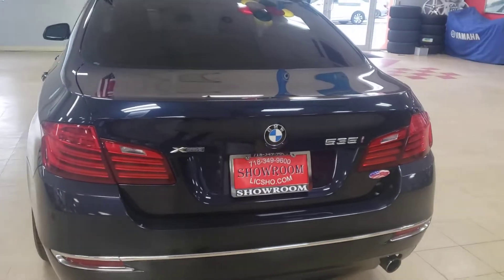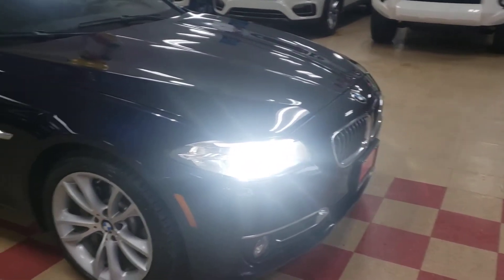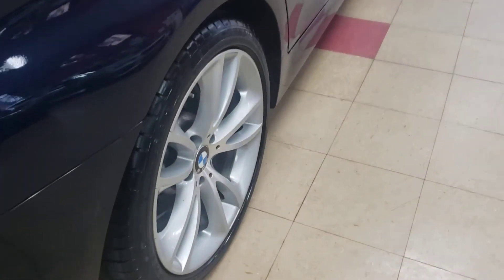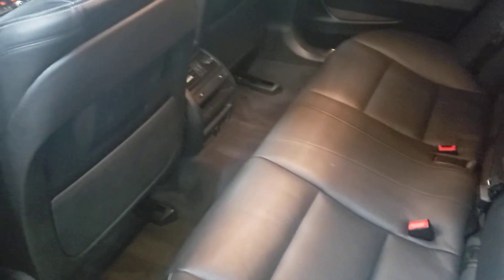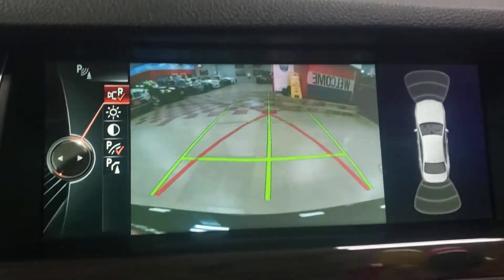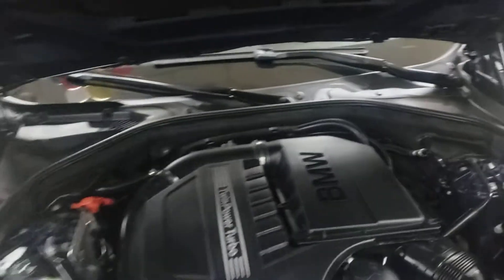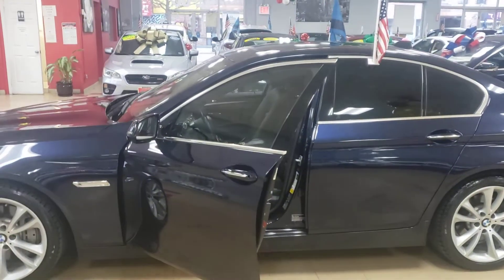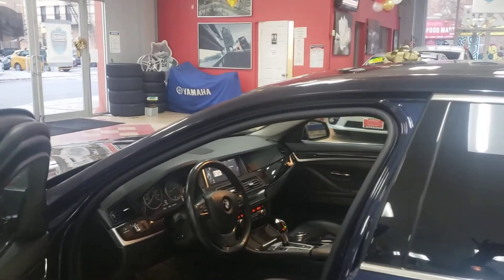2014 BMW 535 XDrive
Navigation, All Wheel Drive, Back Up Camera